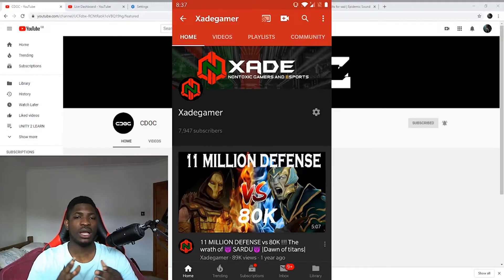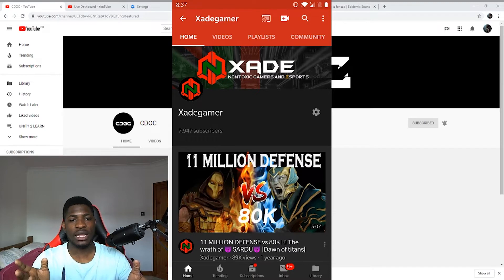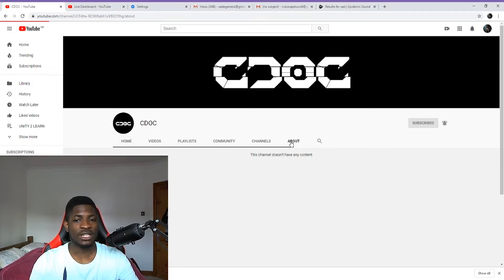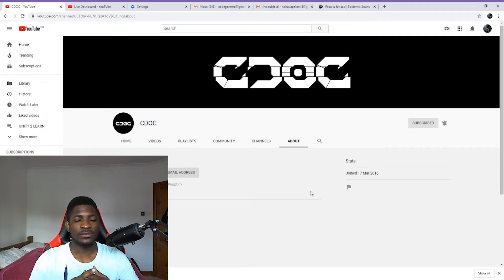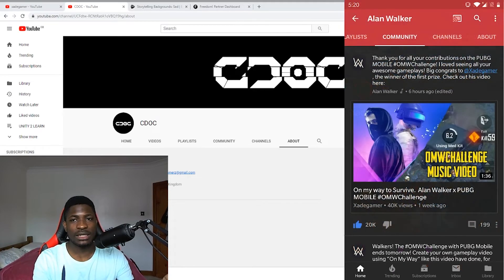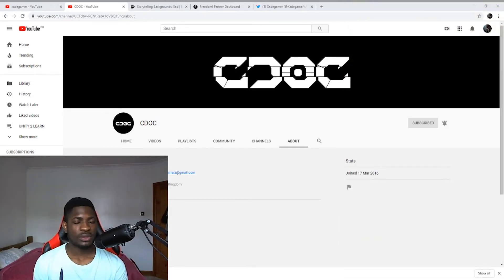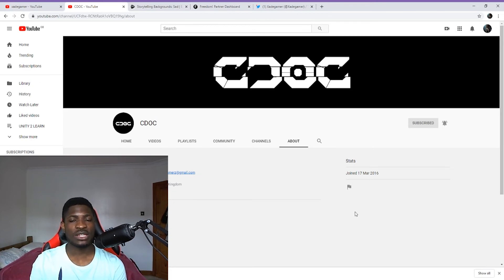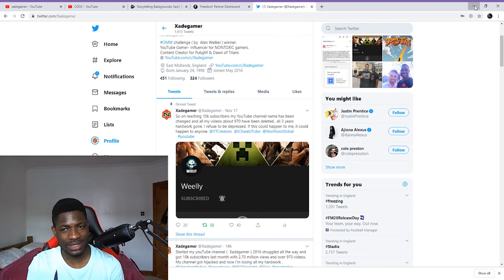Xadegamer Youtube Channel hacked, lost ownership to Email Scam